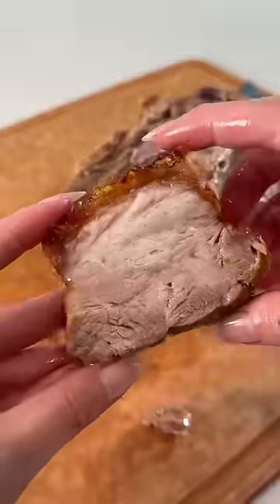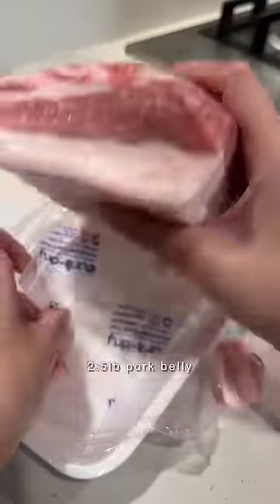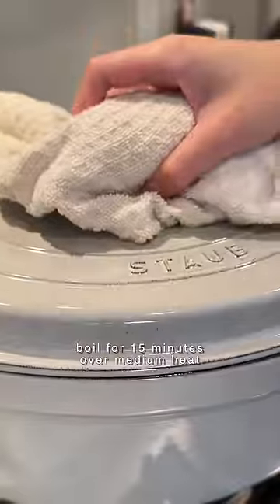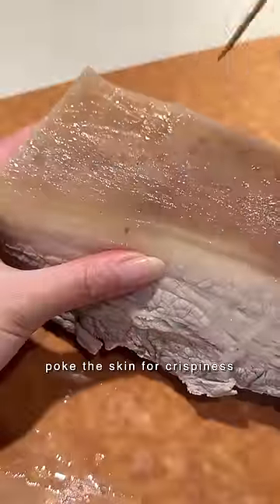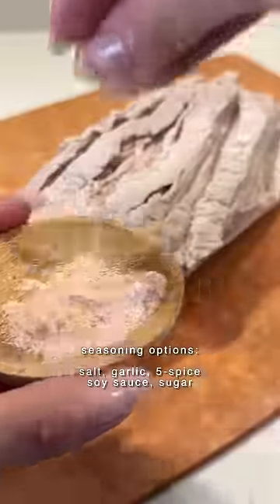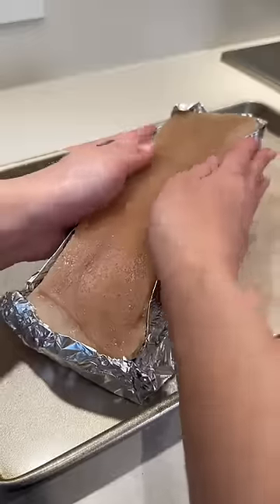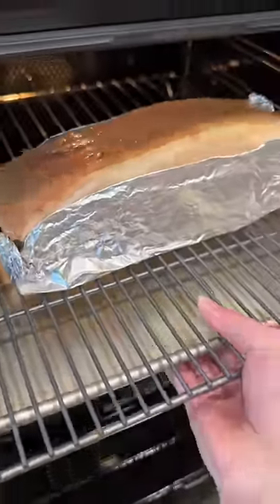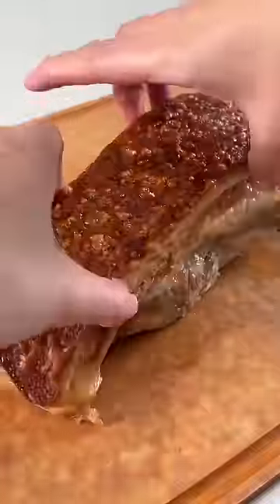THE Crispiest, Juiciest Pork Belly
Crispy pork belly has a different name and unique method of cooking depending on the culture, but here I’m preparing it the Hmong way with sticky rice and a side of hot pepper sauce.
Boil a 2 ½-pound slab of pork belly on for 15 minutes, then remove and poke the skin all over with a skewer. Season with salt or your seasonings of choice and use your hands to spread it all around. Wrap the bottom and sides of the pork belly with aluminum foil to help keep it moist, then thoroughly dry the skin with a paper towel. Brush with vinegar and bake at 375°F for about 1 hour and 45 minutes. Check it often and cover the top with foil if the skin starts to bubble.
Then, brush with more vinegar and broil at 500°F for several minutes until the skin is bubbly and crispy. Slice and serve. Enjoy!